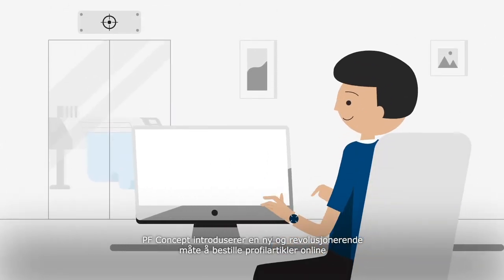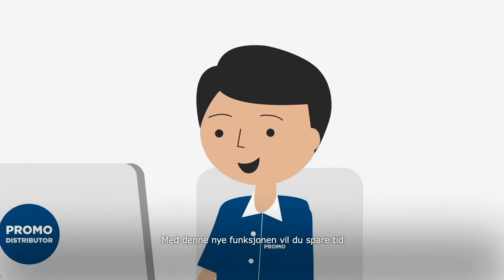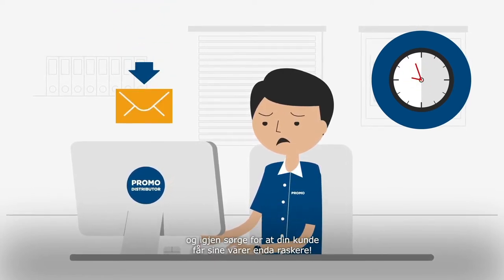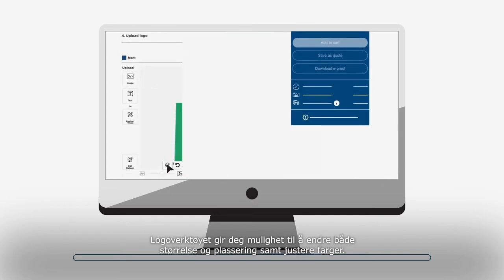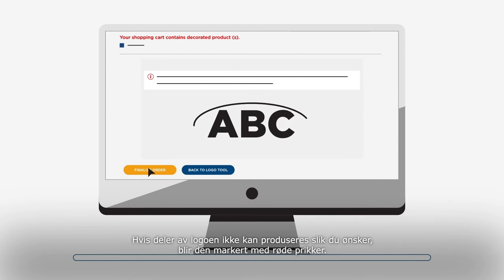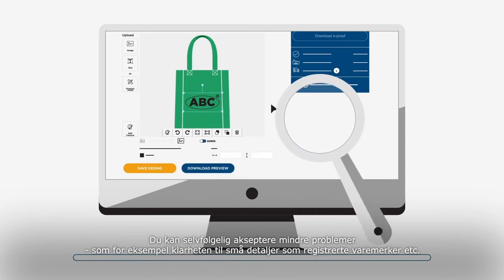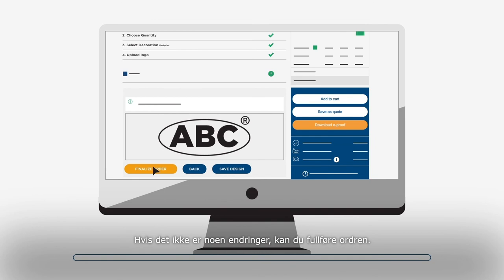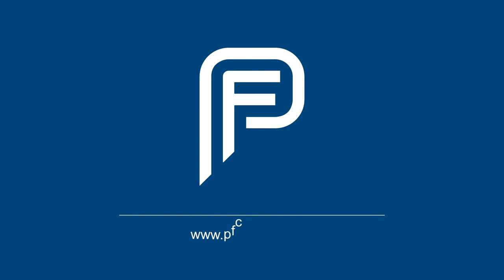Online artwork check (Norwegian subtitles)